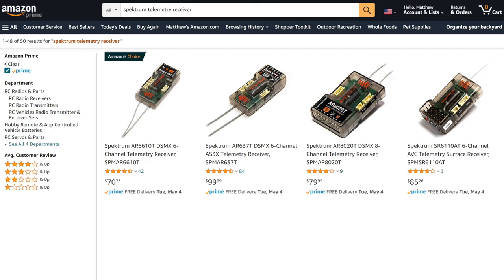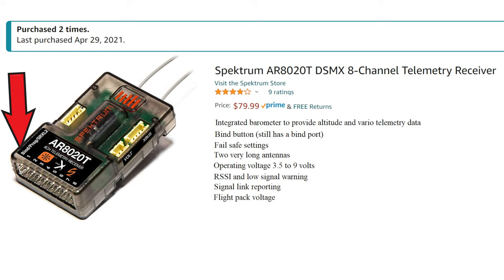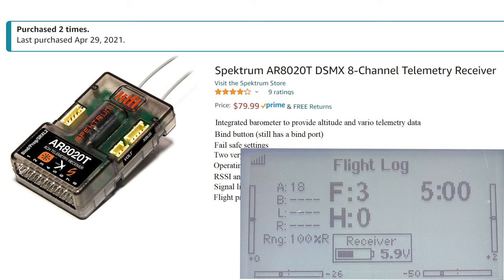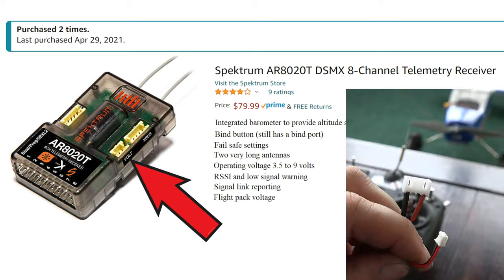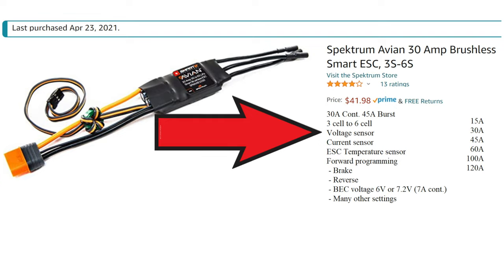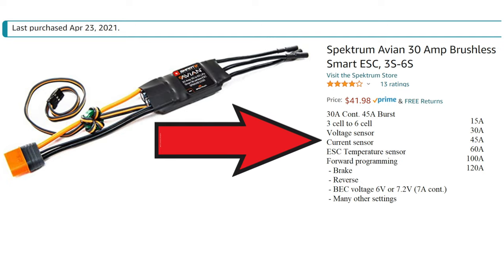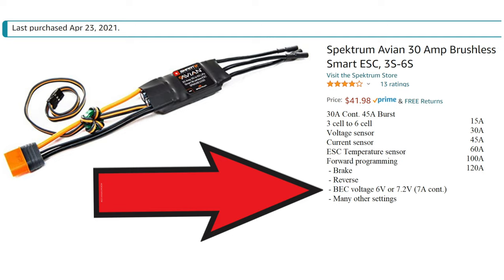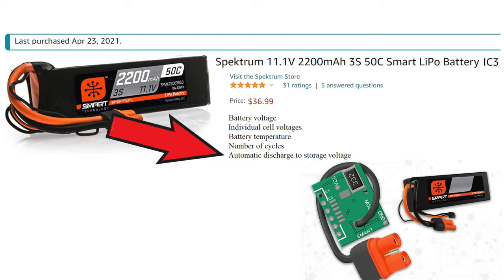Spektrum Smart Telemetry Explained and Demonstrated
I'm happy to answer any questions!

6Ch Telemetry:

8Ch Telemetry

6Ch AS3X Telemetry